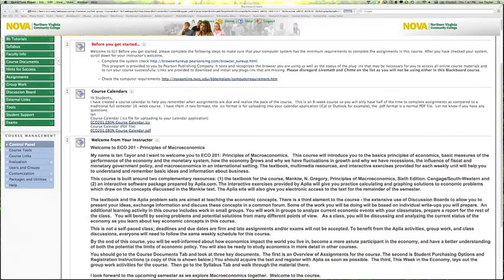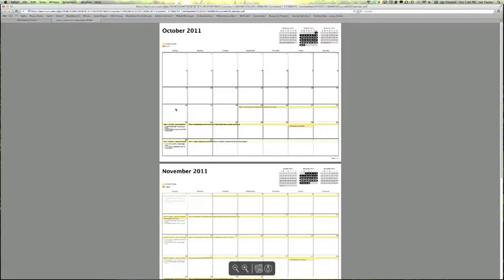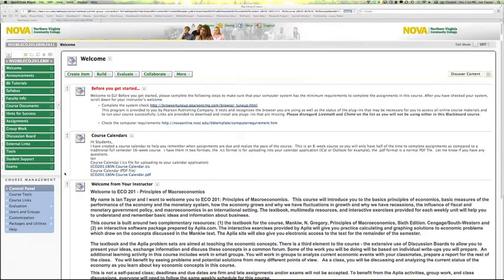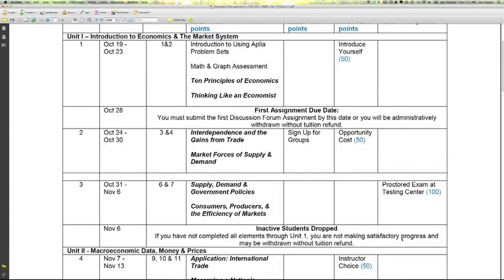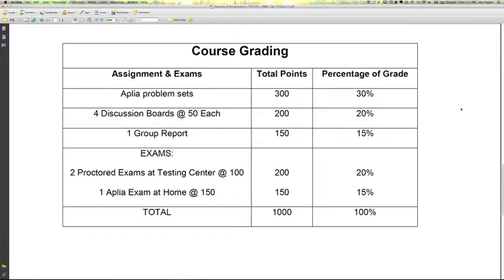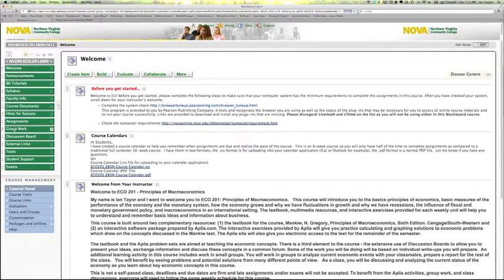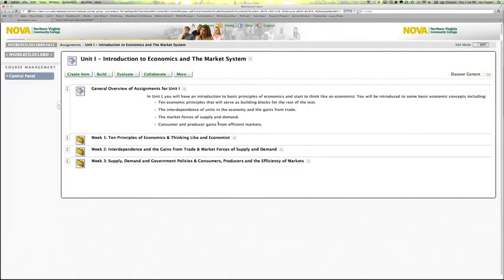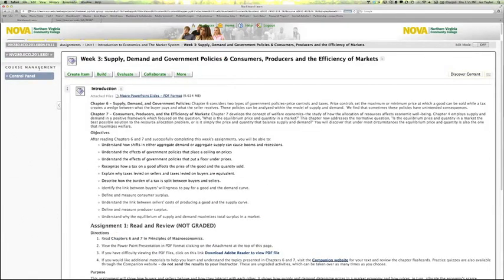NVCC Macro Intro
How to start ECO202: Principles of Macroeconomics course.